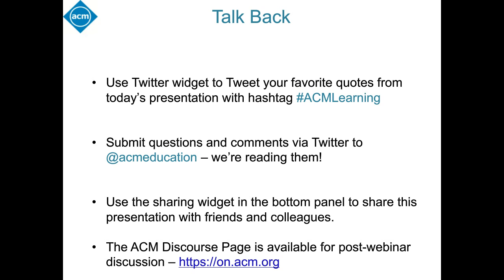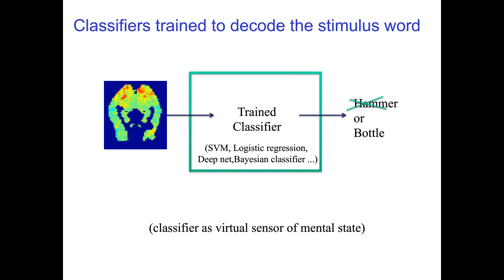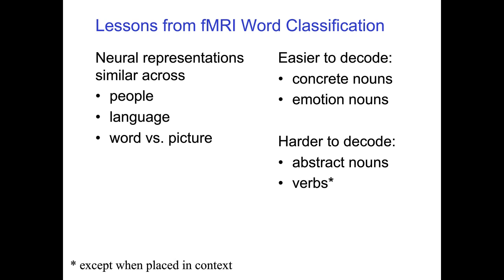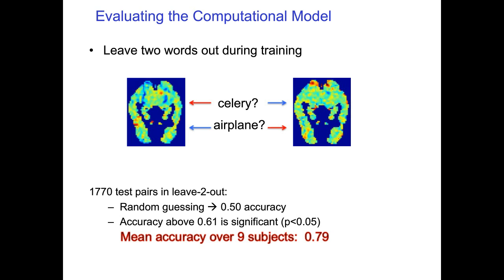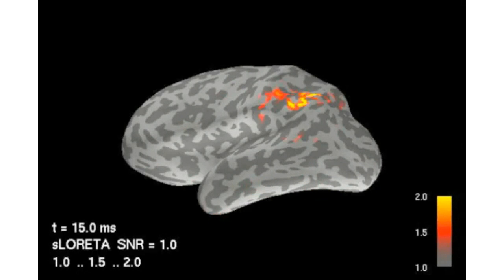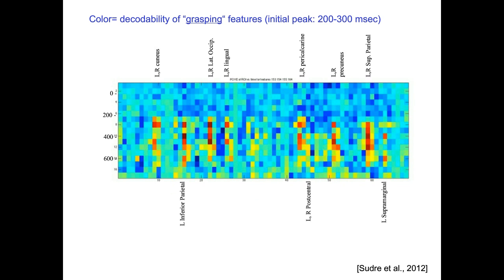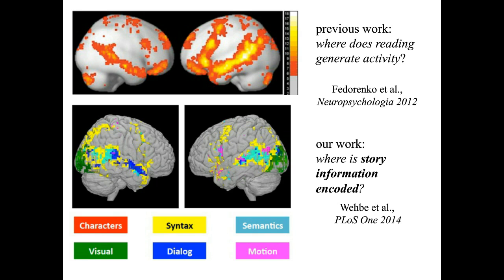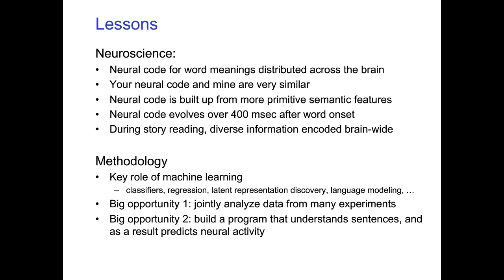"Using Machine Learning to Study Neural Representations of Language Meaning," with Tom Mitchell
Title: Using Machine Learning to Study Neural Representations of Language meaning
Speaker: Tom Mitchell
Date: 6/15/2017

ABSTRACT
How does the human brain use neural activity to create and represent meanings of words, phrases, sentences, and stories? One way to study this question is to give people text to read, while scanning their brain. We have been doing such experiments with fMRI (1 mm spatial resolution) and MEG (1 msec time resolution) brain imaging, and developing novel machine learning analyses for these data.  As a result, we have learned answers to questions such as:
- Are the neural encodings of word meaning the same in your brain and mine?
- Are neural encodings of word meaning built out of recognizable subcomponents, or are they randomly different for each word?
- What sequence of neurally encoded information flows through the brain during the half-second in which the brain comprehends a word?
- How are meanings of multiple words combined when reading phrases, sentences, and stories?

This talk will summarize our machine learning approach, some of what we have learned, and newer questions we are currently studying.

SPEAKER BIO
Tom M. Mitchell is the E. Fredkin University Professor at Carnegie Mellon University, where he founded the world's first Machine Learning Department. His research uses machine learning to develop computers that are learning to read the web and uses brain imaging to study how the human brain understands what it reads. Mitchell is a member of the U.S. National Academy of Engineering, the American Academy of Arts and Sciences, a Fellow of the American Association for the Advancement of Science (AAAS), and a Fellow and Past President of the Association for the Advancement of Artificial Intelligence (AAAI). In 2015 he received an honorary Doctor of Laws degree from Dalhousie University for his contributions to machine learning and cognitive neuroscience.

MODERATOR BIO
When he retired in 2012, Will Tracz was a principal software engineer/application architect for the Global Combat Support System - Air Force program. He is Past Chair of the ACM Special Interest Group on Software Engineering (SIGSOFT) and a member of the ACM Professional Development Committee. He was the editor of the ACM SIGSOFT Software Engineering Notes (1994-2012), 2002 chairman of the International Conference on Software Engineering, and 2012 chairman of the ACM Foundations of Software Engineering.